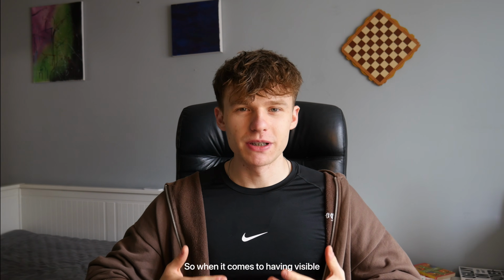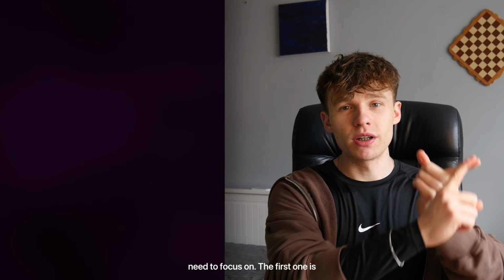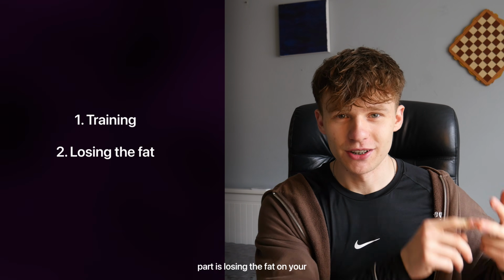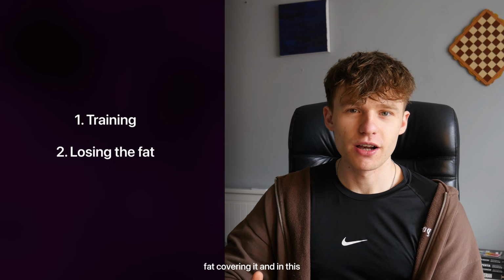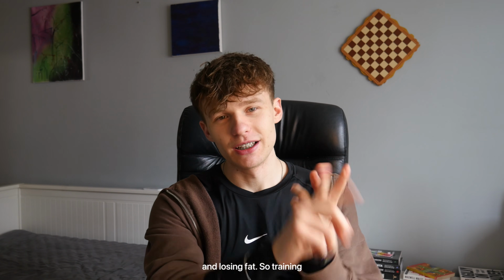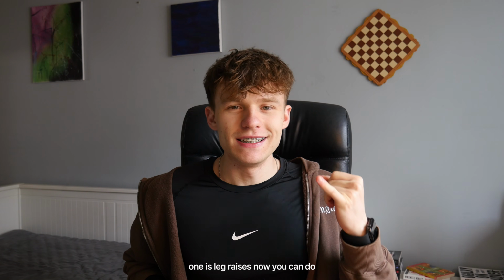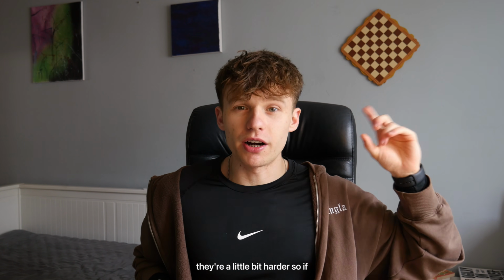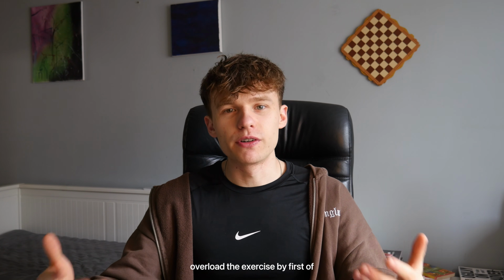How I Got a Six Pack FAST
Tired of 10 minute ab routines that only get you tired? I gotchu ;)

30 ways in 30 days that'll help you get an Aesthetic Physique (completely FREE)